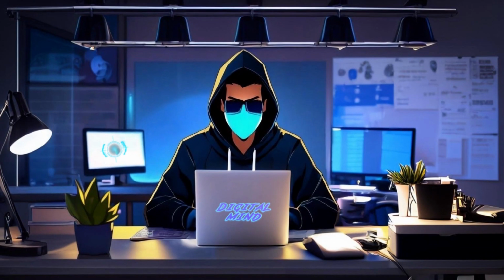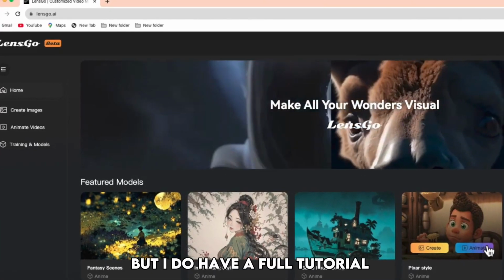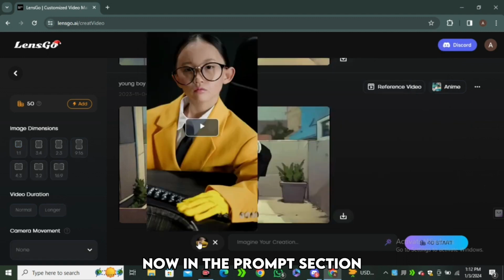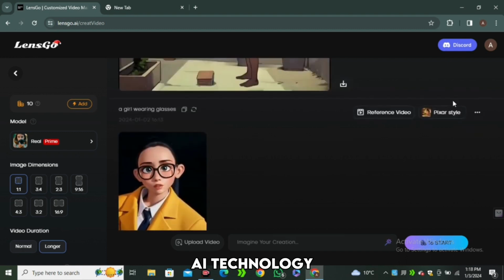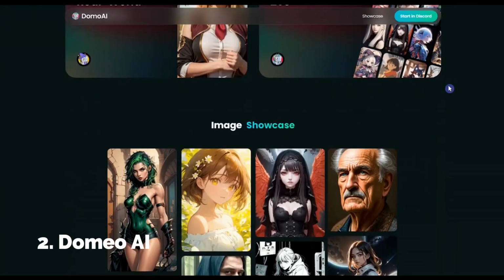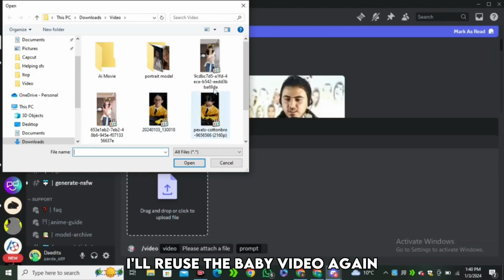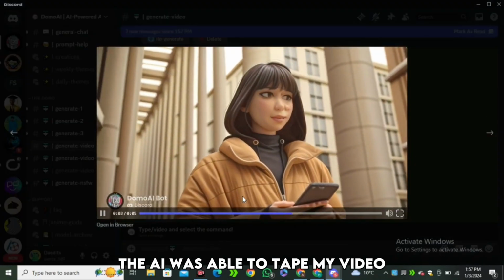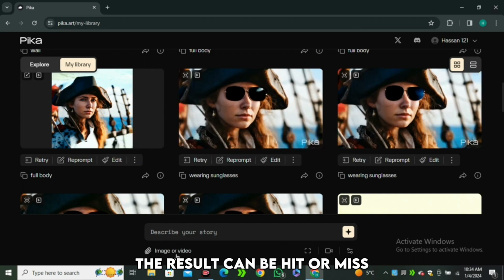Free Ai Tools:Transform Any Video Into Animation | 2 Free Methods For Converting Videos To Animation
In this video, we'll explore two free and amazing ways to turn your videos into animations using artificial intelligence. Discover how you can bring your audiovisual projects to life easily and at no cost. We'll guide you step by step on leveraging these tools to boost your creativity and enhance the visual appeal of your content. Don't miss out on this opportunity to elevate your video content with AI-powered animation for free!